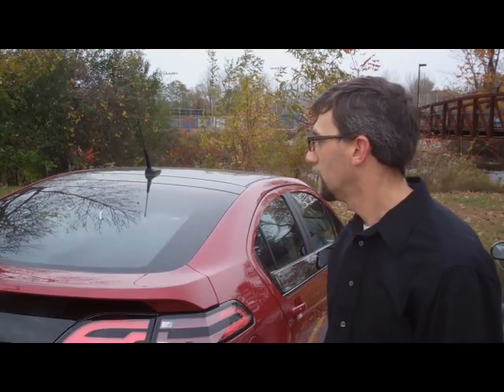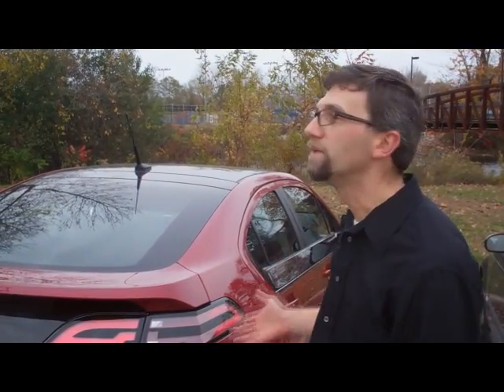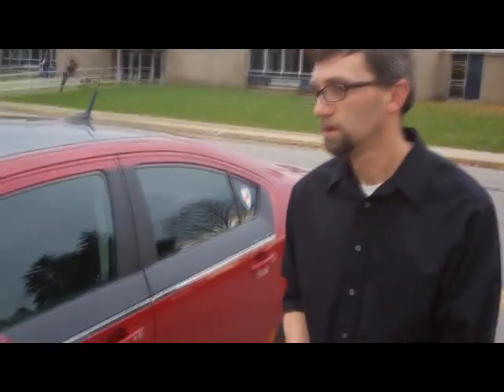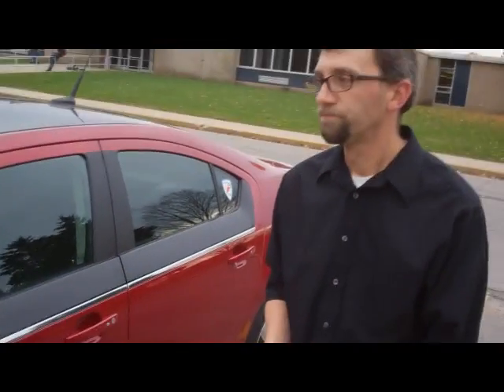Science Teacher Buys Chevy Volt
Elkhart Central High School science teacher, Eric Jantzen bought a Chevy Volt recently and is one of the first in the area to do so. The Volt is an electric vehicle that only uses gasoline to recharge its battery. Jantzen explains why he bought it and tells a little bit about the car.